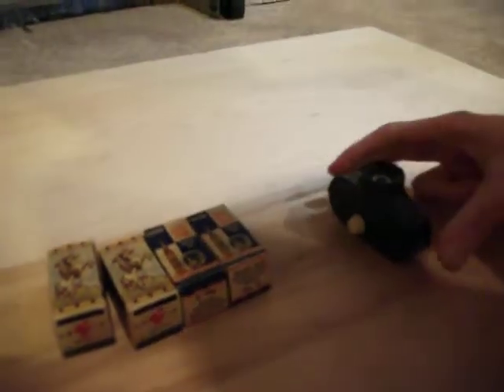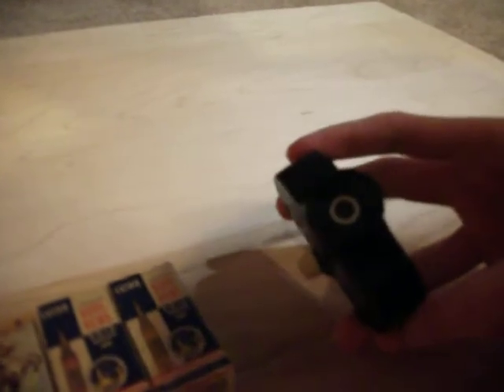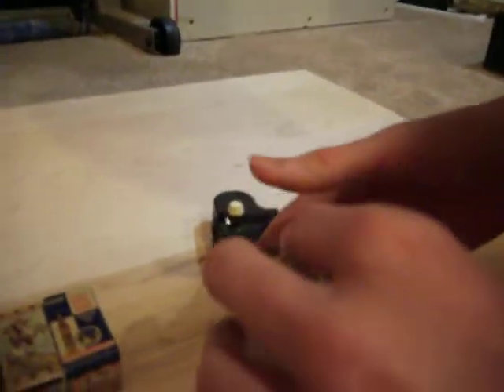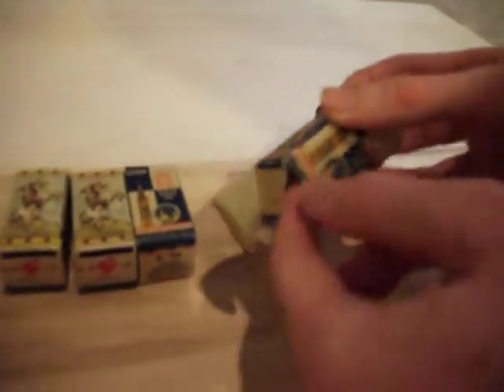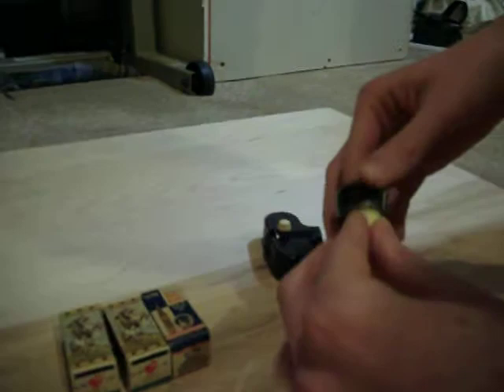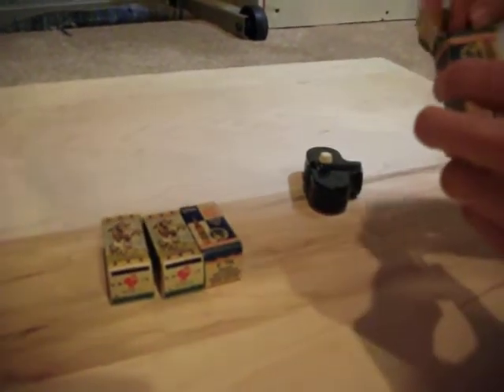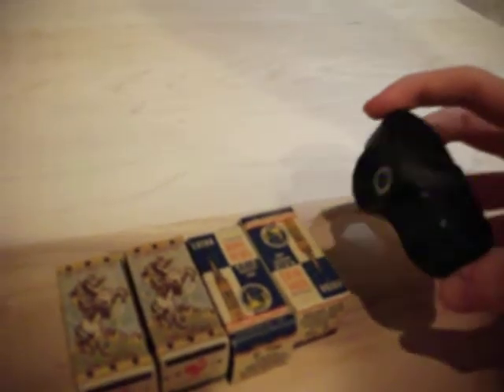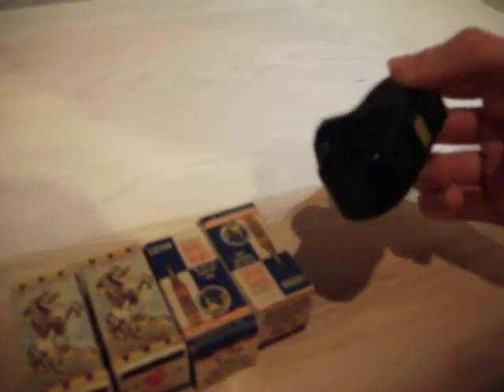Cine Vewer for New York Wolds Fair 1939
This was a souvenir for the worlds fair in 1939.  Some pictures are also from the San Francisco fair in 1939.